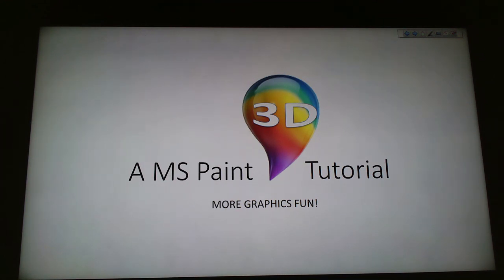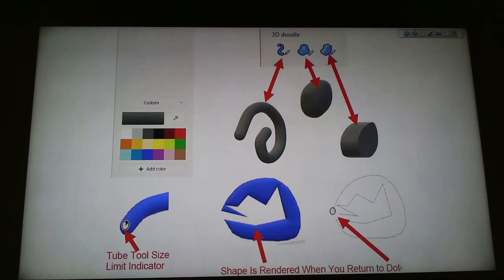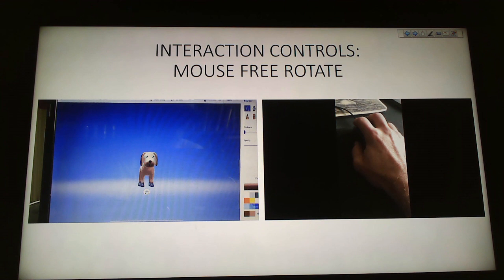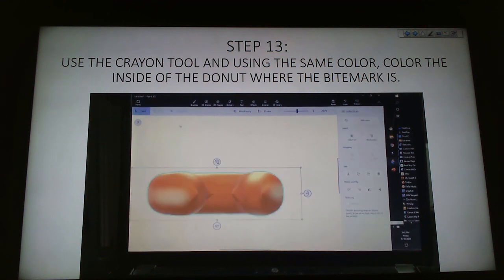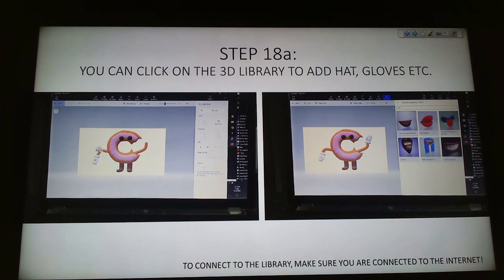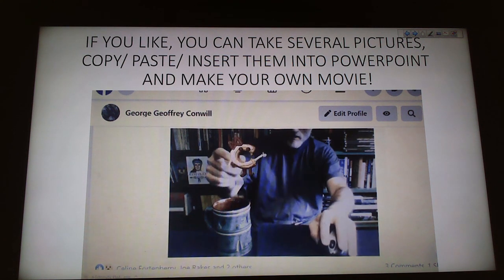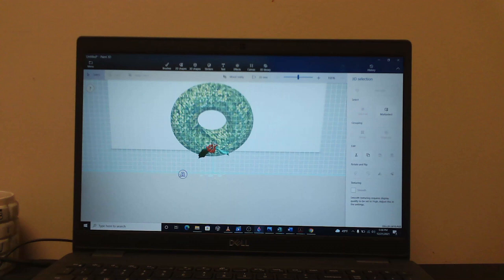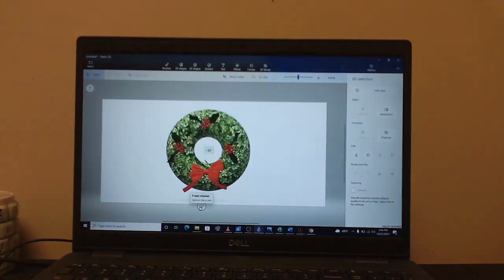Computer Graphics II